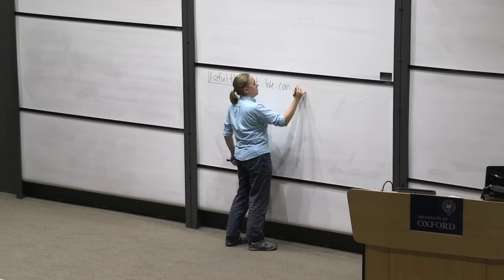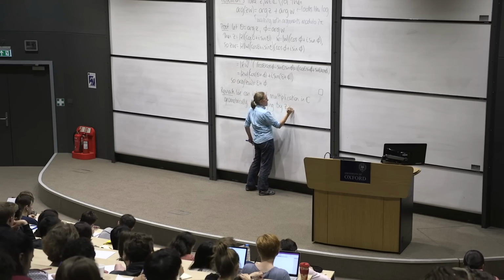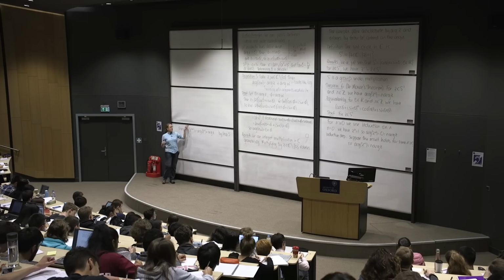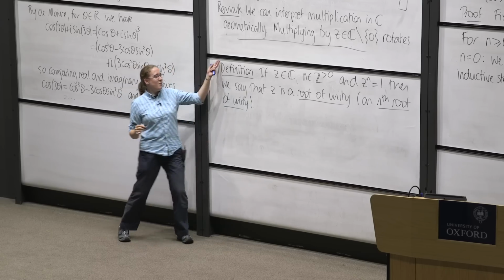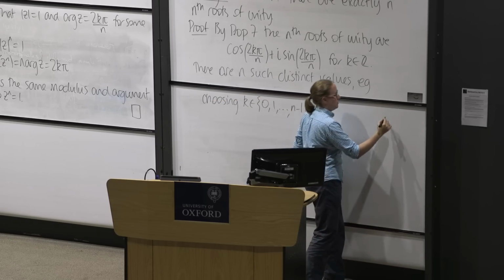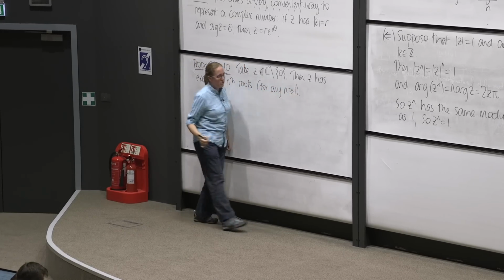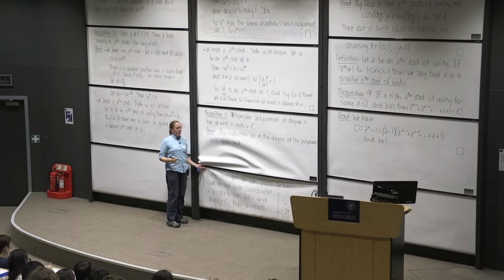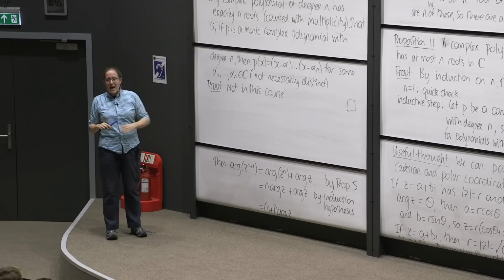Introduction to Complex Numbers: Lecture 2 - Oxford Mathematics 1st Year Student Lecture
Much is written about life as an undergraduate at Oxford but what is it really like? As Oxford Mathematics's new first-year students arrive (273 of them, comprising 33 nationalities) we thought we would take the opportunity to go behind the scenes and share some of their experiences.

Our starting point is a first week lecture for the first year students. In this case the second lecture from 'An Introduction to Complex Numbers' by Dr. Vicky Neale. The lecture aims to both consolidate what has already been learnt at school and prepare students for the next stage. All first and second year lectures are followed by tutorials where students meet their tutor to go through the lecture and associated problem sheet and to talk and think more about the maths. Third and fourth year lectures are followed by classes.